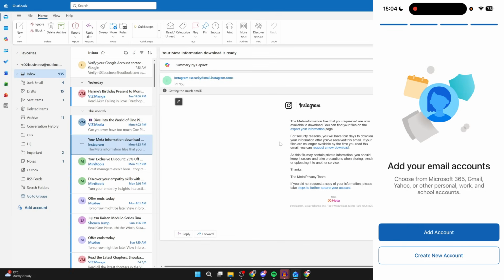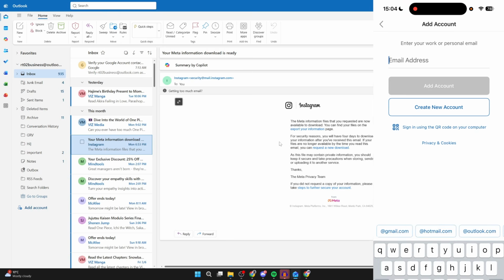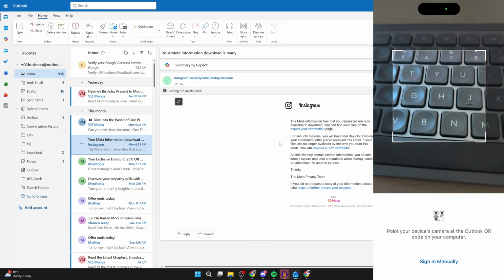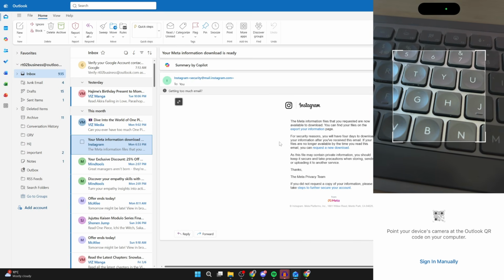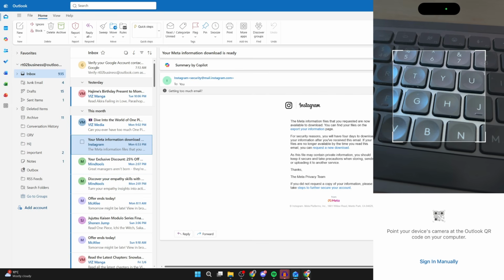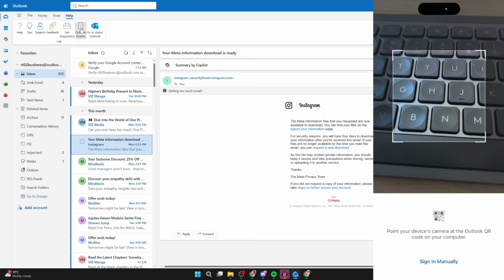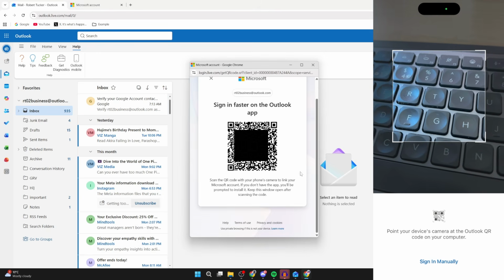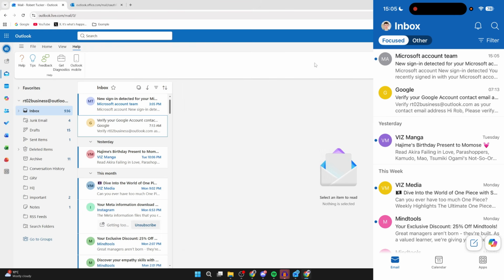How To Find Logging In QR Code In Outlook - Step By Step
Learn how to find logging in qr code in outlook in this video.

GuideRealm